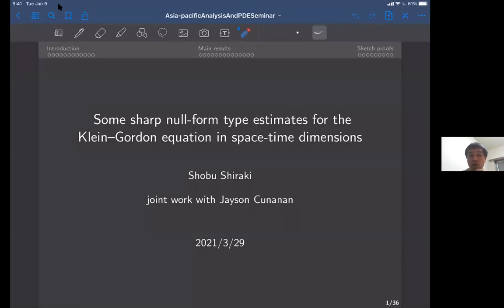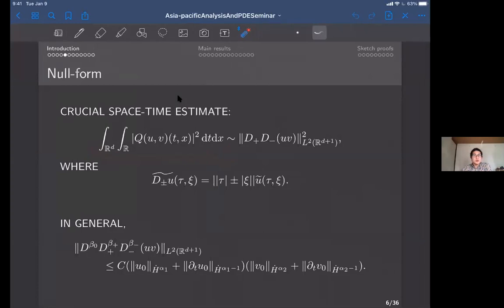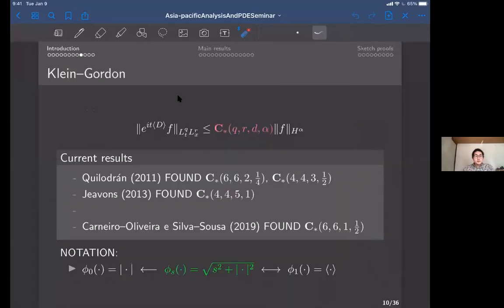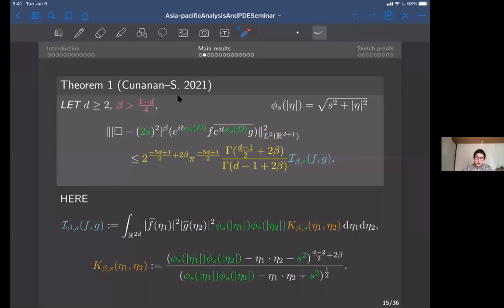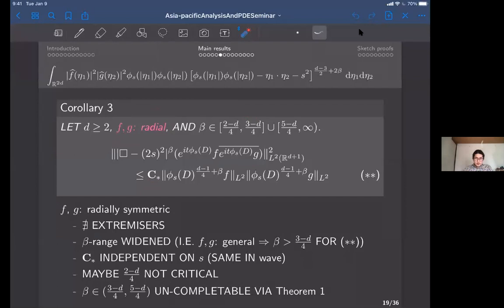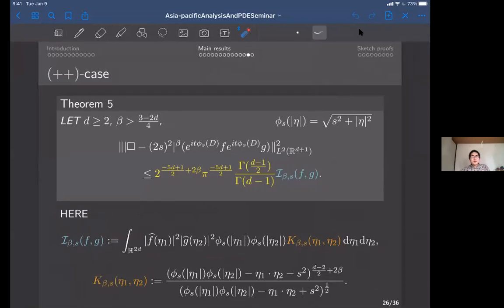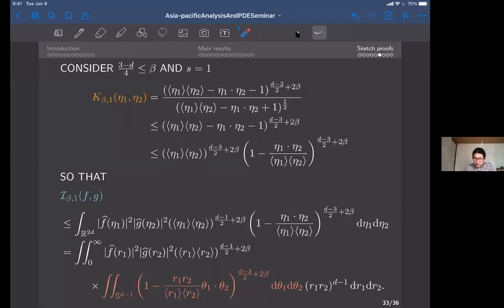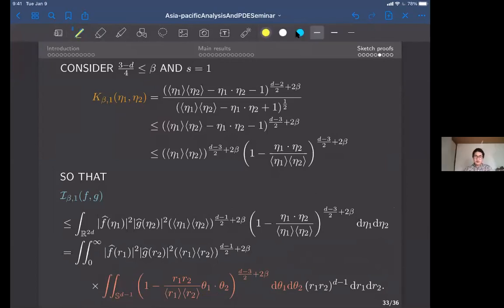Shobu Shiraki - Some sharp null-form type estimates for the Klein-Gordon equation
Talk by Shobu Shiraki  (Postdoctoral Fellow @ Saitama University, Japan) given on Monday, 29 March 2021 in the Asia-Pacific Analysis and PDE Seminar.
Chair: Yoshihiro Sawano